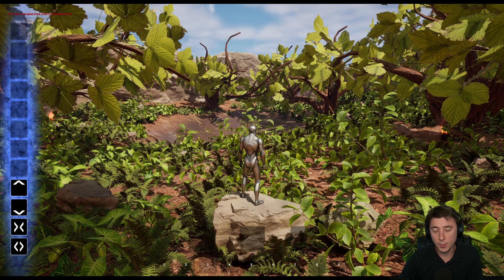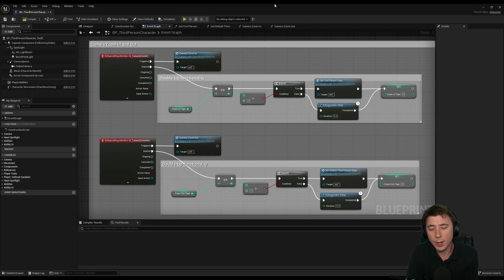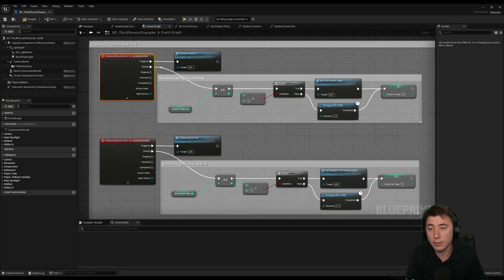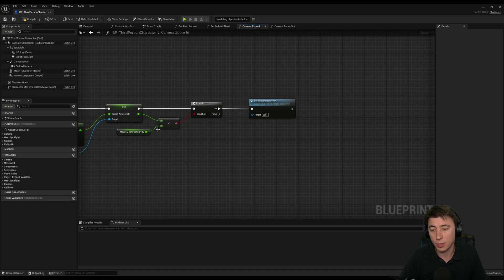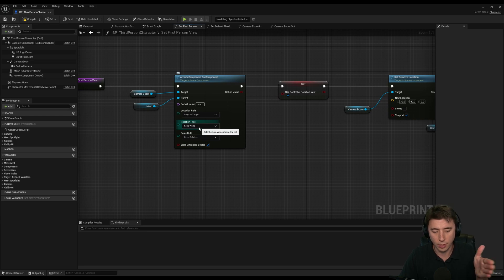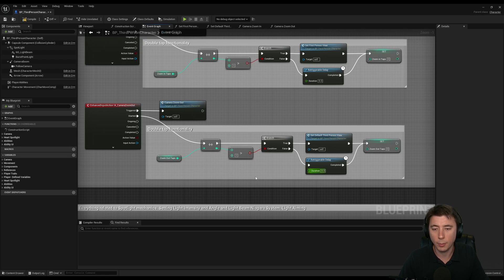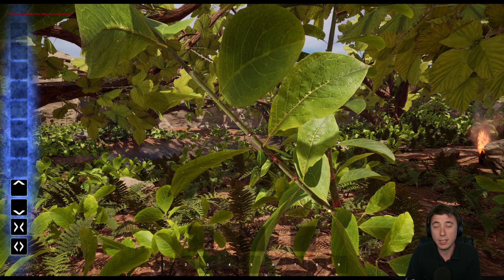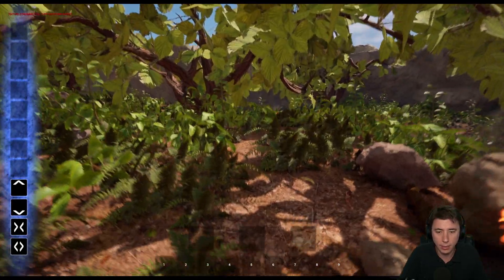Easiest Way to Solve Your Character's Head Popping into View when in First Person View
Then this tutorial covers how to make enhanced input for camera zoom (and other types of enhanced input):